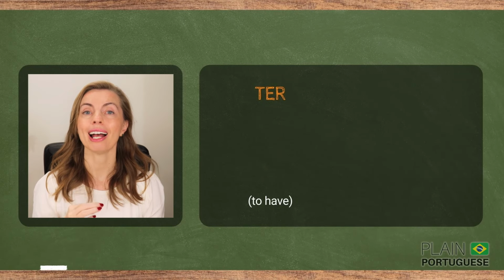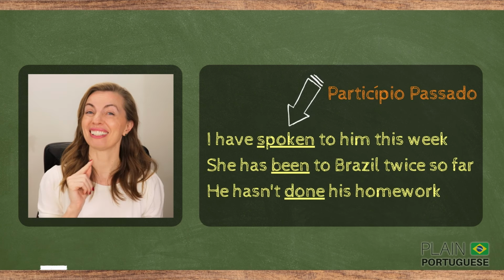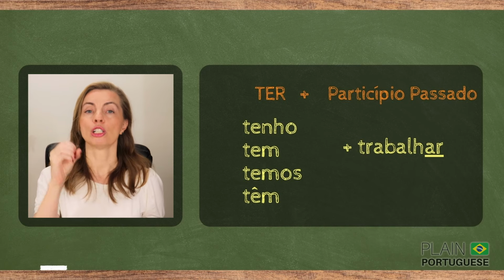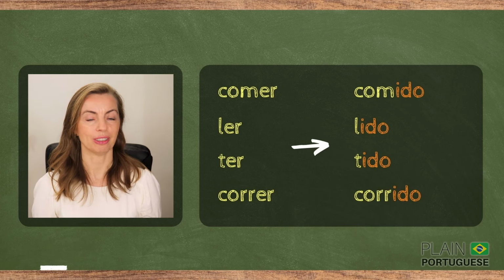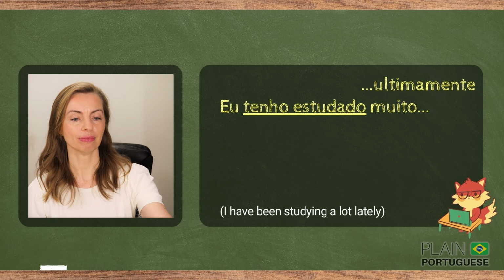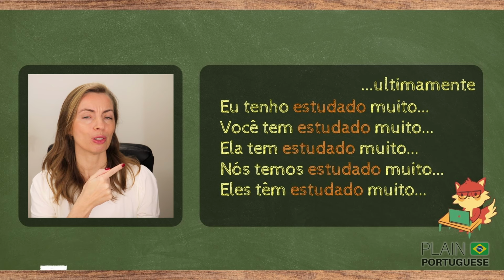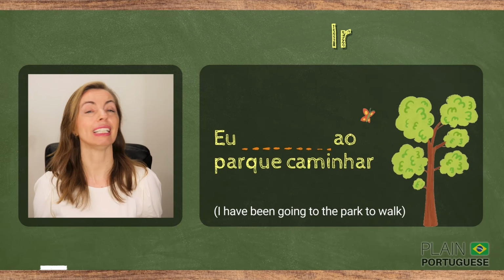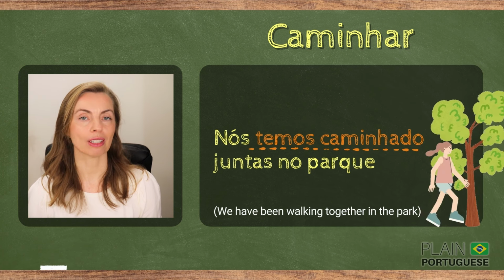Learn the 'Pretérito Perfeito Composto' (Present Perfect Continuous) in Portuguese - Regular Verbs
What have you been doing lately? To answer this question, it is likely that you use the 'Present Perfect Continuous (Progressive)' in English, as in 'I have been studying a lot', 'I haven't been traveling these days.'

In Portuguese, there is a verb tense that is equivalent to the 'Present Perfect Continuous (Progressive)' in English - the 'PRETÉRITO PERFEITO COMPOSTO', that you will learn in today's lesson.

It's important that you pay twice as much attention to this new verb tense because it looks like the English 'Present Perfect Simple', BUT it is equivalent to the 'Present Perfect Continuous (Progressive)'.

By the way, remember that when learning about the past I told you that
'I have traveled' and 'I traveled' have the same translation in Portuguese? - 'Eu viajei'.
Portuguese doesn't have a verb tense equivalent to the 'Present Perfect Simple' in English ('I have traveled')

However, we do have a verb tense equivalent to the 'Present Perfect Continuous (Progressive)' - the 'PRETÉRITO PERFEITO COMPOSTO'

'I have been traveling' - 'Eu tenho viajado.'

I know, I know...'Eu tenho viajado' looks like 'I have traveled'...BUT it has the meaning of 'I have been traveling'.

In today's lesson you will learn:

- how to conjugate regular 'ar' ending verbs in the 'PRETÉRITO PERFEITO COMPOSTO' tense
- how to conjugate regular 'er' ending verbs in the 'PRETÉRITO PERFEITO COMPOSTO' tense
- how to conjugate regular 'ir' ending verbs in the 'PRETÉRITO PERFEITO COMPOSTO' tense
- how to use the 'PRETÉRITO PERFEITO COMPOSTO' tense in Portuguese

Link to 'Learn the 'PRETÉRITO PERFEITO COMPOSTO' in Portuguese - IRREGULAR VERBS'

✅ Appreciate this channel? Please consider making a small contribution. You may:

1️⃣ Become a member of Plain Portuguese Club and have access to some exclusive perks. Click here for more details on different levels of membership available.

2️⃣ Buy a Super Thanks by clicking on the ❤️THANKS (VALEU) button on any video of this channel.

4️⃣ Besides donating money, you can contribute by simply watching our videos (preferably until the end), giving them a thumbs-up, giving us feedback on how to improve our channel, and telling others about it.

*** CREDITS ***